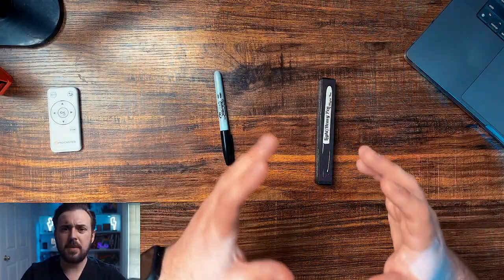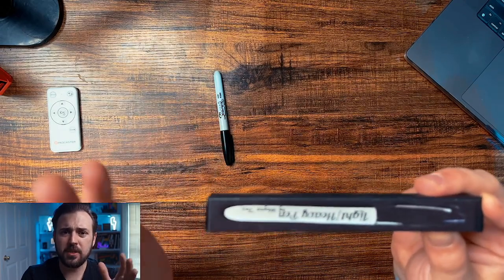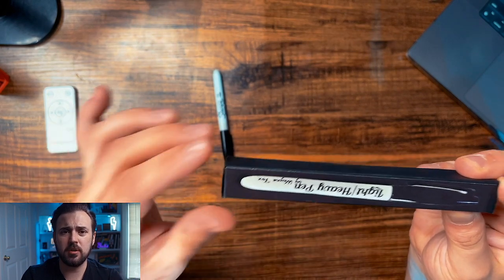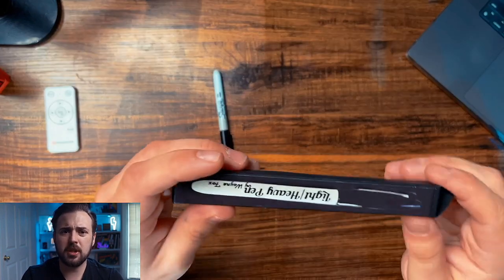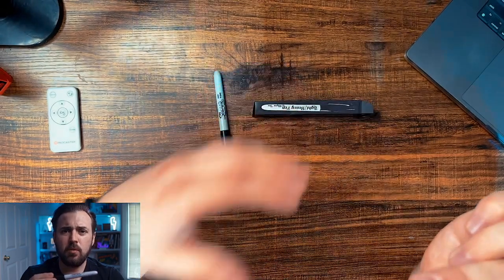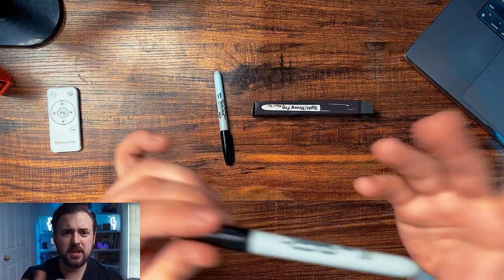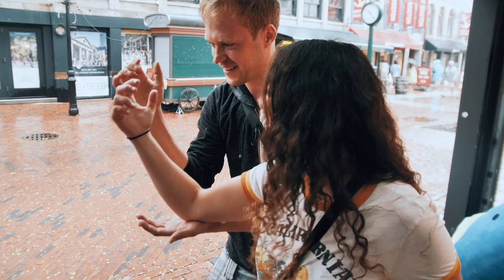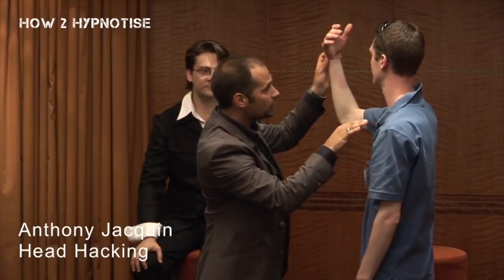CONTROL SOMEONE'S STRENGTH WITH THIS! Light & Heavy Pen By Wayne Fox: $30 of CRAP or GENIUS 🧠 WATCH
WARNING ⚠️

Do not buy without watching the video. This is incredibly nice and might not be for you. Please watch the video first.

That being said, here is a link to the last known place to have them that I know of that had it at MJM Magic:

Uncover the secrets of the Light & Heavy Pen by Wayne Fox in this comprehensive review by Mystery Arts Inc! We'll discuss the effect, gimmick, instructions, and whether it's worth your $30. 🖋️✨ Perfect for magicians, mentalists, and hypnotists looking to explore hypnosis in their acts.

In this video, we cover:

Who is this product for? 🧐
Hypnosis and magic 🔮
The package and gimmick 📦
The instructions 📝
My thoughts on the product and its value 💭

Join the conversation and share your thoughts on hypnosis, getting your trick picked up by a magic company, or your opinions on this product. 💬

MY VIDEO EQUIPMENT THAT YOU CAN UP YOUR VIDEO GAME WITH:

Key Light & Softbox:

Ambiance Lighting:

Canon M50 Plug In Dummy Battery:

128 Sandisk Card:

Camera Desk Tree Mount:

Canon M50

Canon M50 USB Camera Cord (If Can't Find OG):

Rodes Wireless Go Mic:

iPhone Teleprompter:

Puck Lights

On-Air Sign